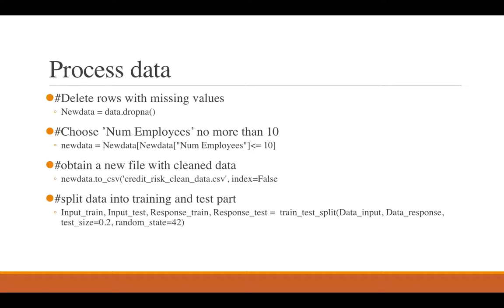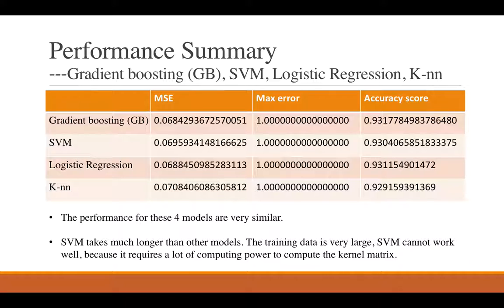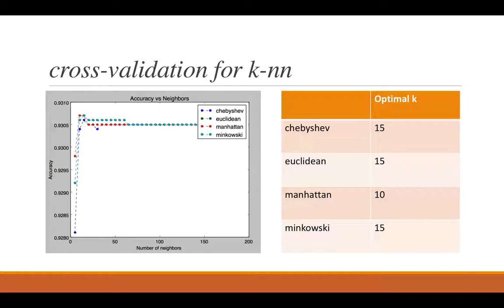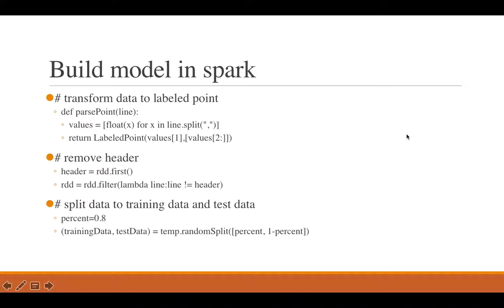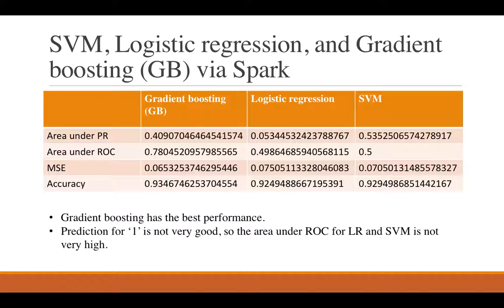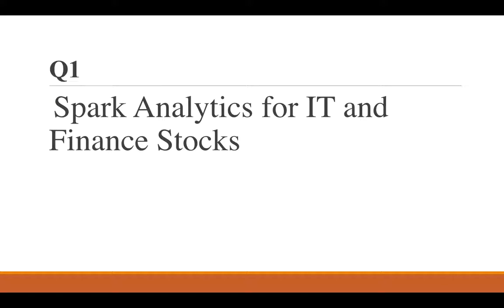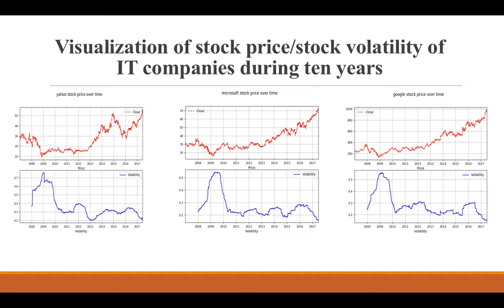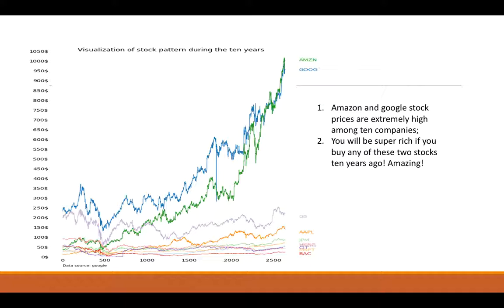final part1 trim